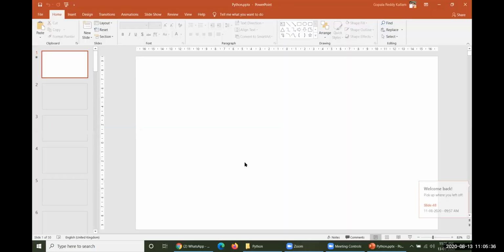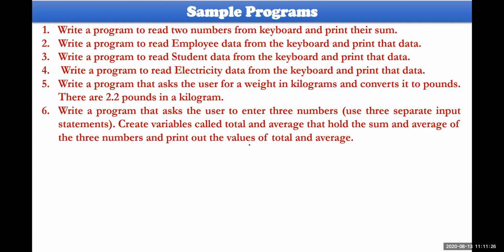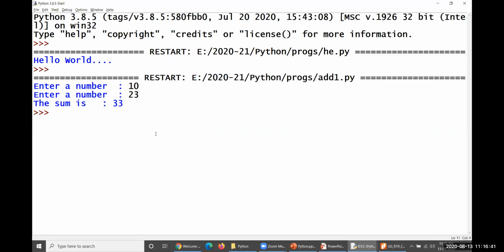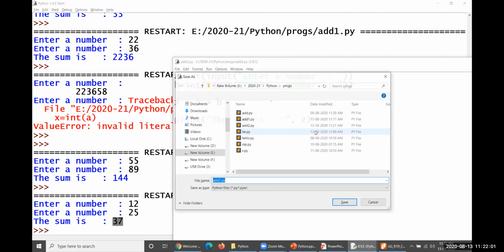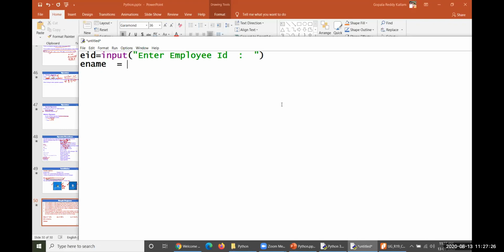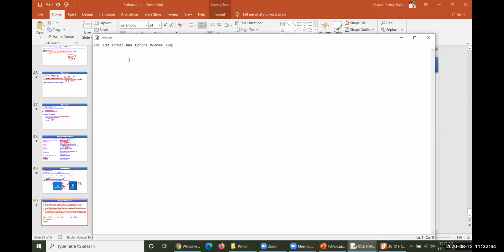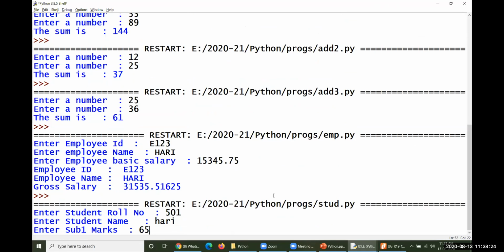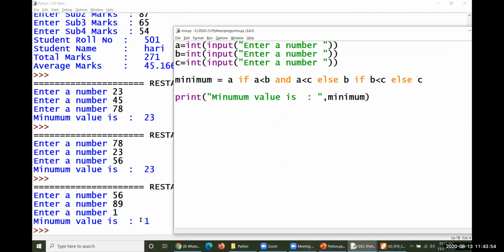Python Sample Programs